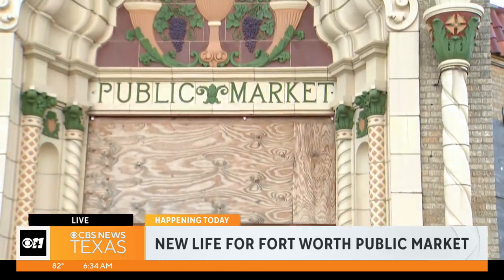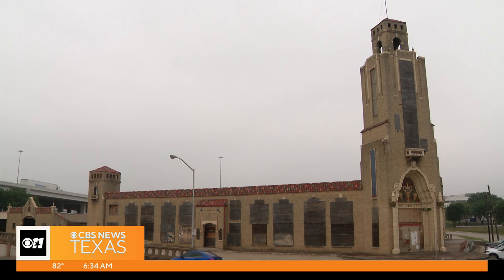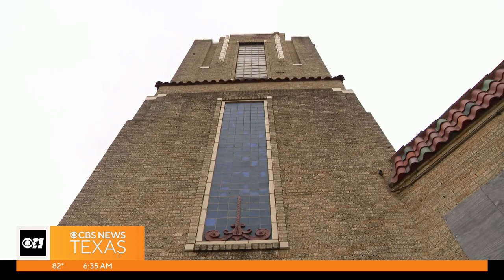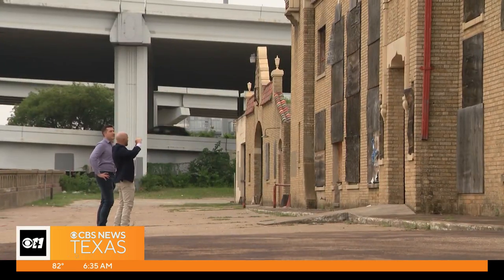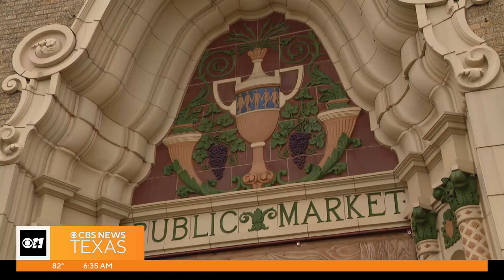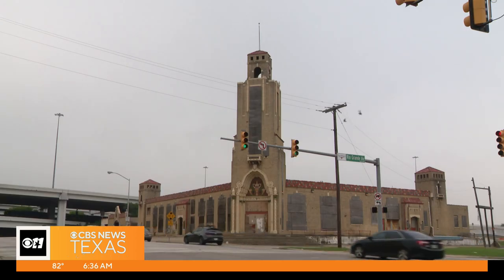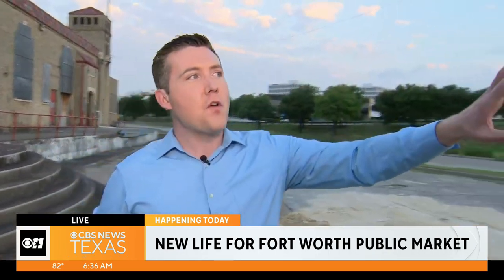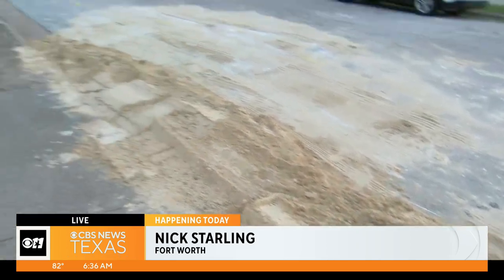Redevelopment plans for Fort Worth's Public Market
Developers will break ground today on a major project to bring the public back to the 93-year-old Public Market building. Nick Starling reports.